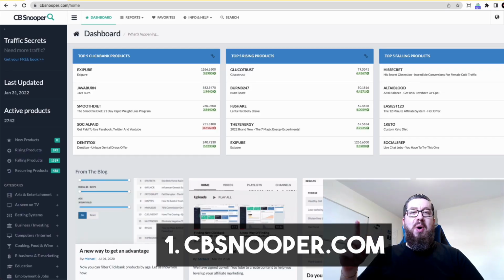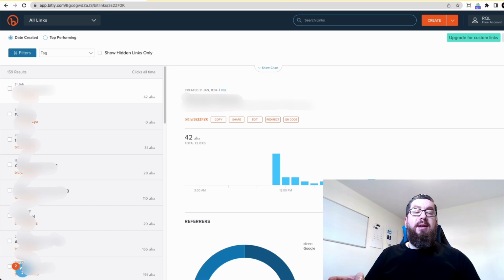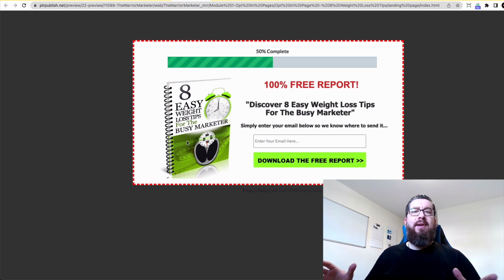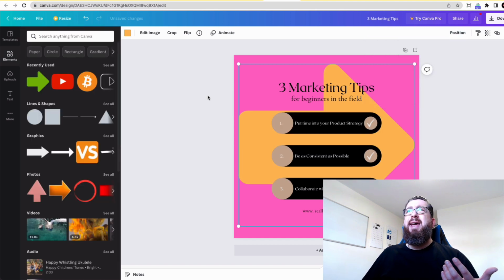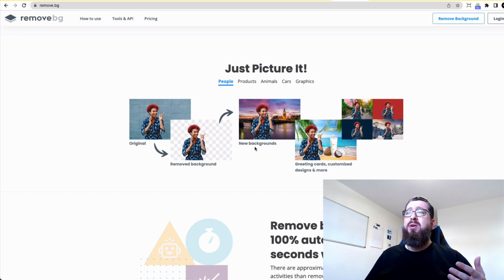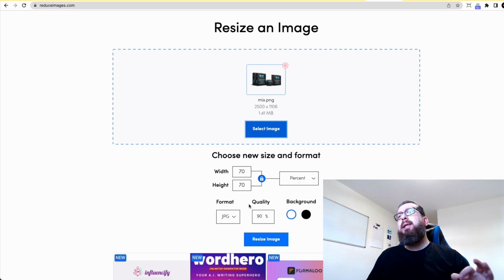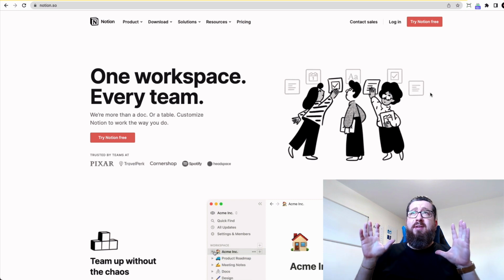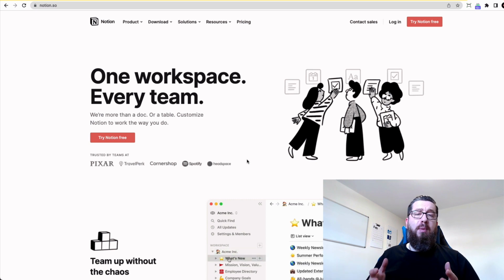FREE TOOLS For Affiliate Marketing (That Will Make You Money)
For affiliate marketing to be a success we do need some tools.  Hundreds and thousands of tools have been created over the years which are often expensive and confusing to use.  It doesn't have to be like that.  In this video i will be introducing you to a range of exceptional free tools i use on a daily basis or that are fantastic free alternatives to the premium paid products that form part of my business.  If you stay to the end ill also be discussing my favourite productivity tool, which is also 100% free.

► 30 Day  FREE Audible Trial

✅  FREE TOOLS For Affiliate Marketing Timestamps

0:00 Intro
2:15 Affiliate Product Research CB Snooper
4:14 Affiliate Product Research Similar Web
6:21 Affiliate Marketing Link Tracking Bitly
7:29 Free Products for Affiliate Marketing IDPLR
9:28 Affiliate Marketing Email Autoresponder Aweber
11:25 Affiliate Marketing Graphics creation Using Canva
14:57 Affiliate Marketing Royalty Free Images and Video from Pexels
17:09 Transparent Image creator with Remove.bg
18:33 Reduce Image sizes with Reduceimages.com
21:03 Record your screen for free with Vidyard
24:08 Free Video Editing with Da Vinci Resolve
26:23 Affiliate Marketing Organisation and Productivity with Notion.so

💻   Recommended Videos

This video has been created for informational and entertainment purposes only. Nothing in this video should be taken as financial, legal or tax advice. It is full or opinions from someone who is not a licensed financial or investment advisor. All investments have a potential for loss and some are high risk. Viewers should do their own research and the speaker here takes no responsibility for any actions you decide to take. The speaker does not guarantee any results or outcomes.

The description of any of my videos may include promotional links, that may or may not provide a commission to speaker/channel.